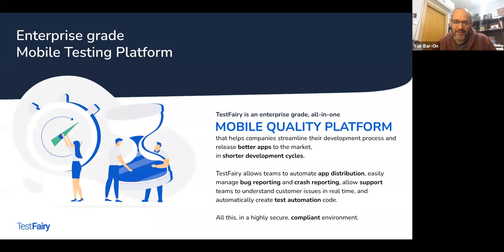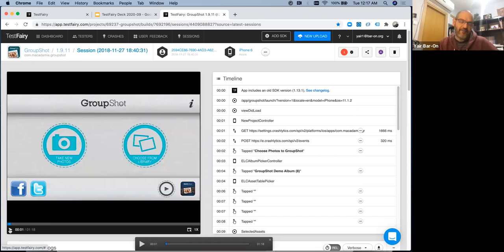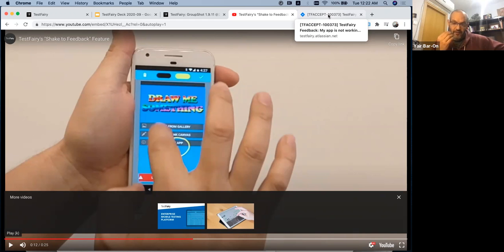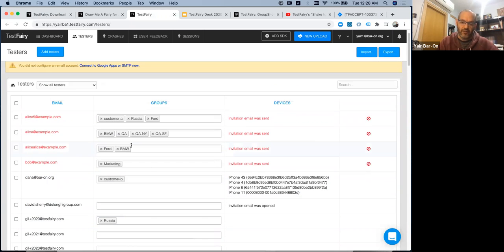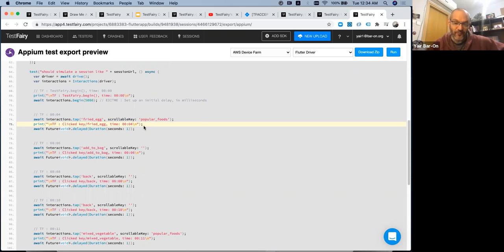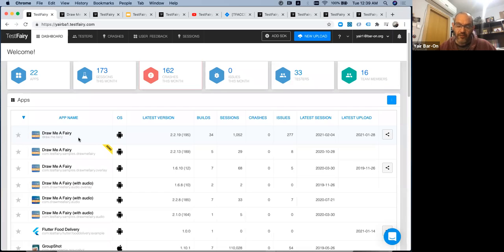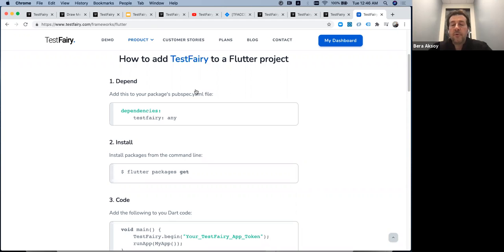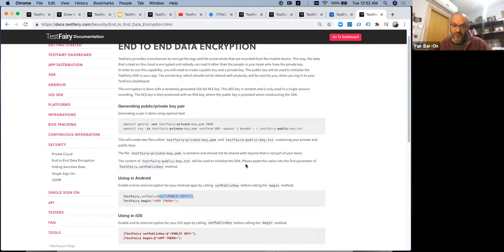DC Flutter Feb, 2021: Test Like a Butterfly, Sting Like a Bee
Our guest this month was Yair Bar-On, who gave a presentation on TestFairy and how it works with Flutter.

TestFairy is a mobile platform that helps teams streamline their development lifecycle and release better apps in shorter development cycles. TestFairy helps teams to automate their app distribution, allows testers to easily report bugs and post them to JIRA, and provides developers with video feedback to show how users used their apps before an error occurred.